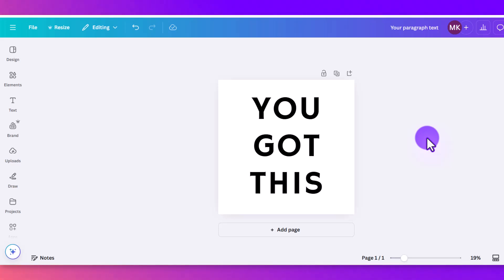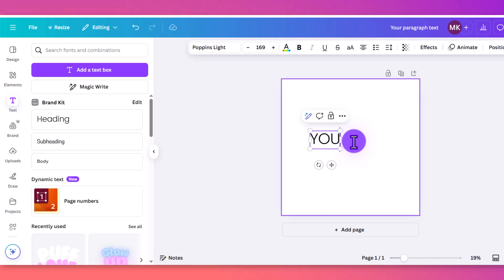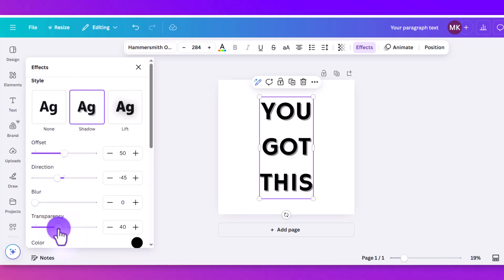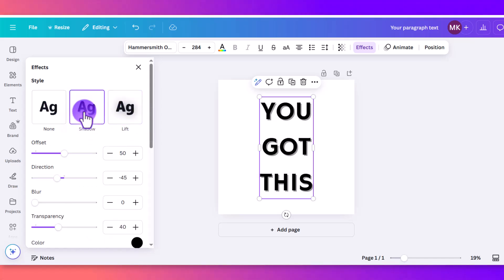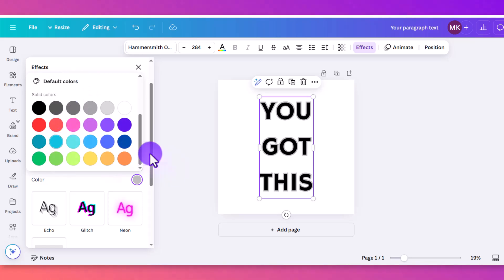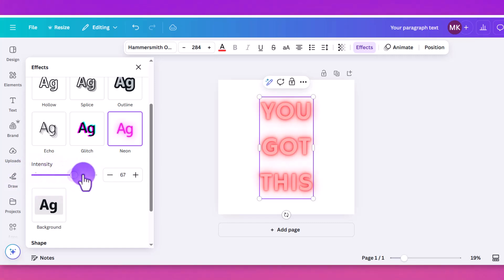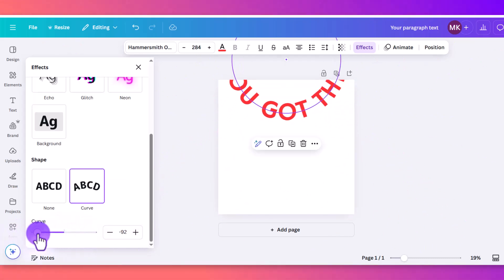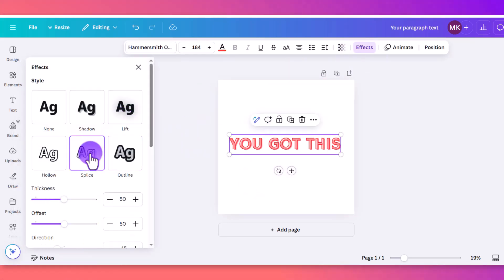How to Add Text Effects in Canva | Take Your Designs from Basic to Brilliant!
In this Canva tutorial, I walk you through how to add text effects in Canva to make your designs pop. You’ll learn how to apply effects like shadows, outlines, and other creative options that can elevate the look of your text. Whether you’re creating YouTube thumbnails, social media graphics, presentations, or any other design, these simple tips will help you take your text to the next level.

🧨 [FREE TRAINING]:  How We Get Clients & Course Sales from YouTube Every Month by Simply Sharing our Knowledge:

- Essetino Media | Create Profitable Content